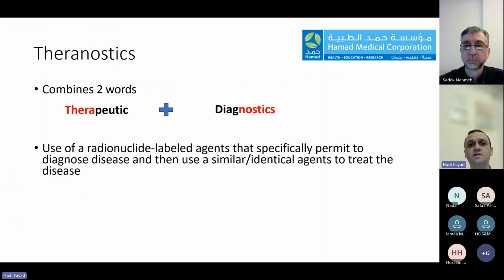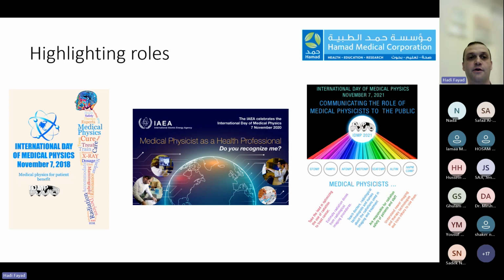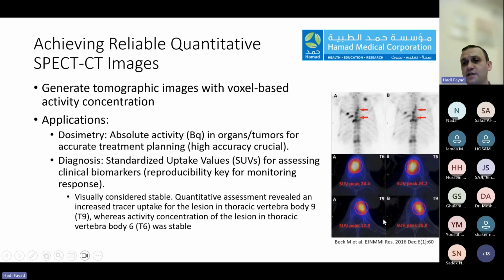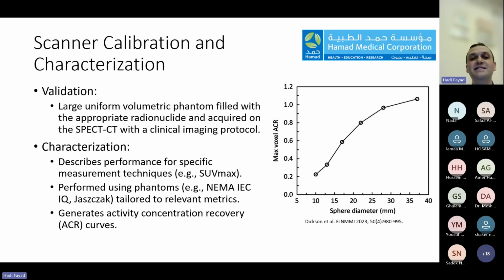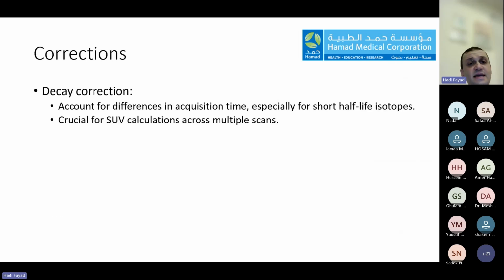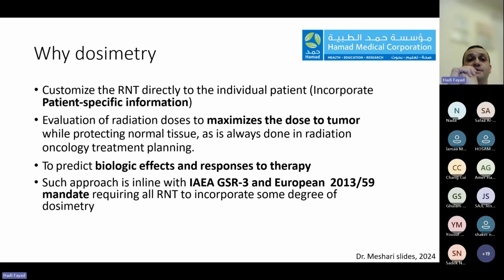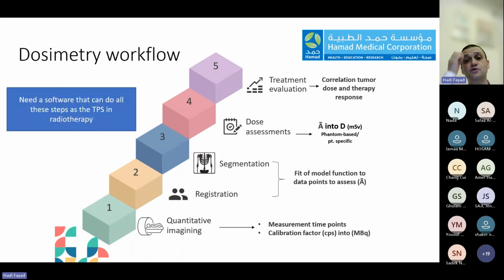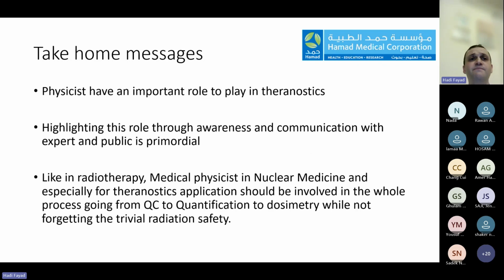The emerging role of Medical Physics in Theranostics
Dr.Hadi Fayad
Medical Physicist
OHS,Hamad Medical Corporation,Qatar